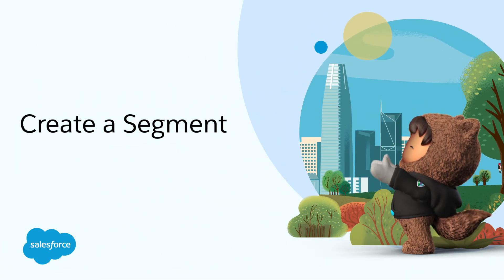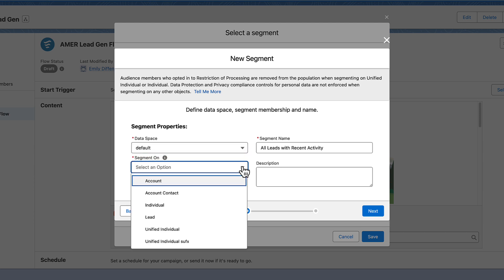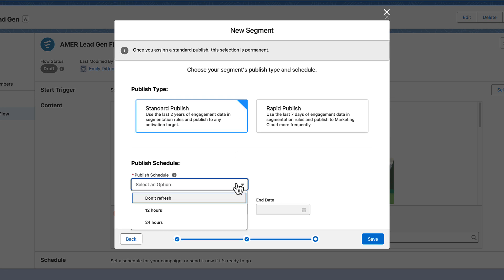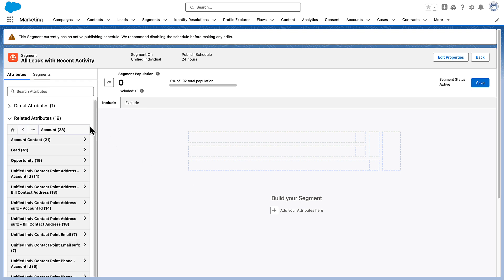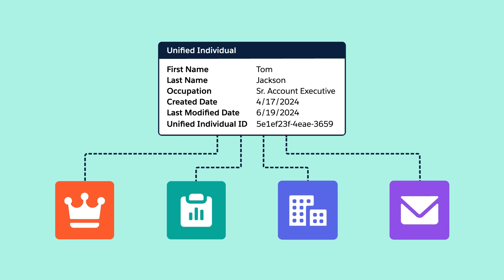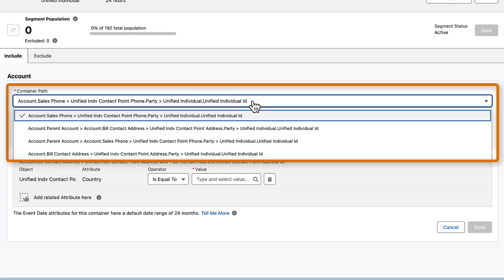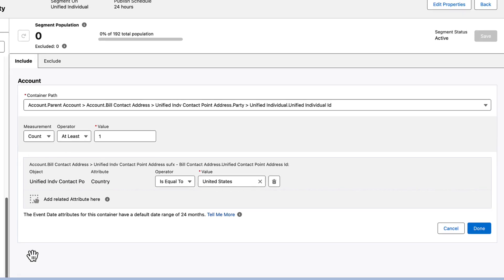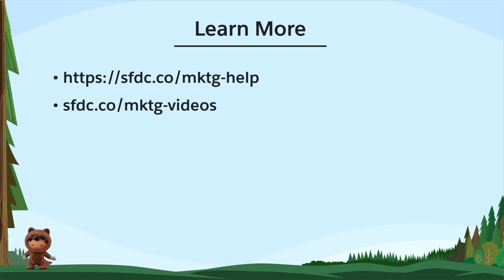Marketing Audiences: Create a Segment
Learn the steps to create a marketing segment in Marketing Cloud, including publishing settings and rule criteria configuration. (Growth and Advanced Editions)